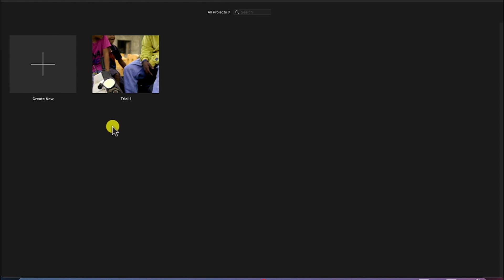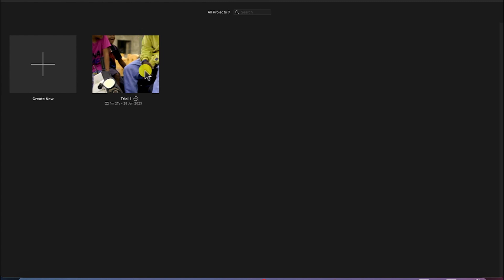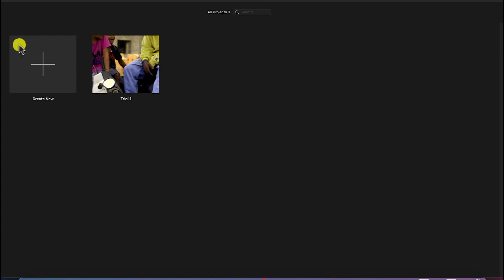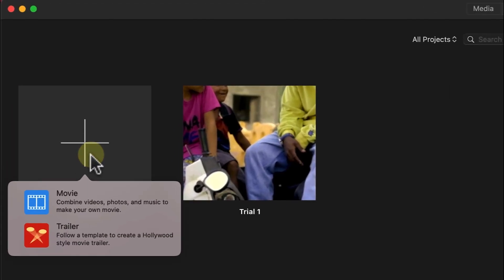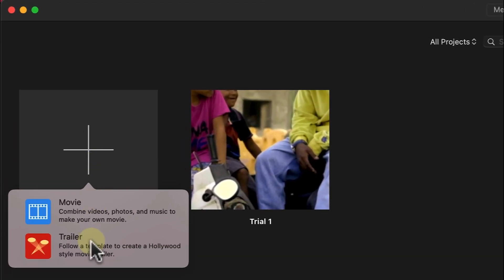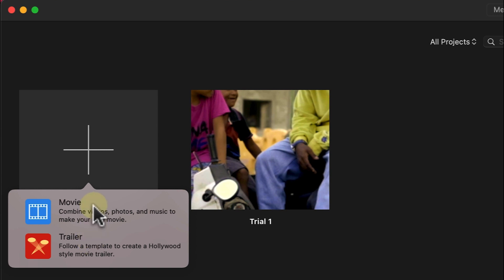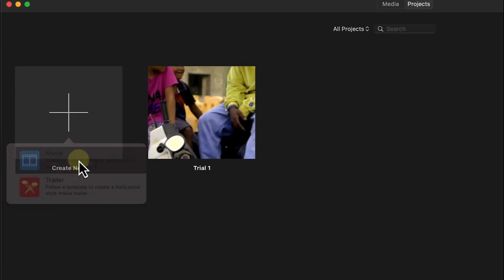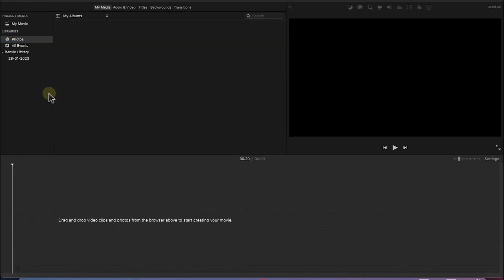iMovie Tutorial for Mac - Creating a Project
In this video, you will learn how to create projects in iMovie.